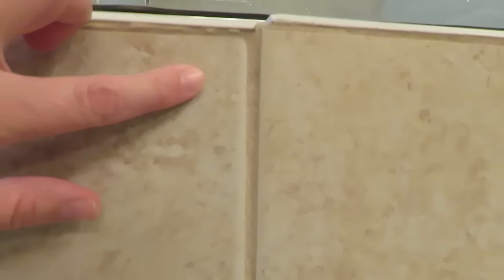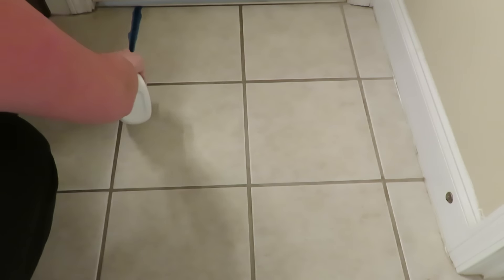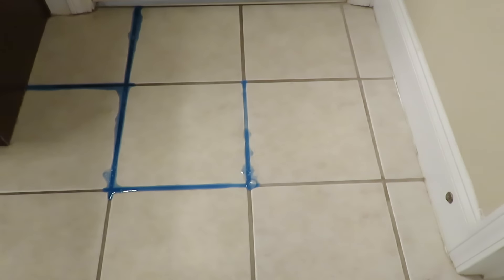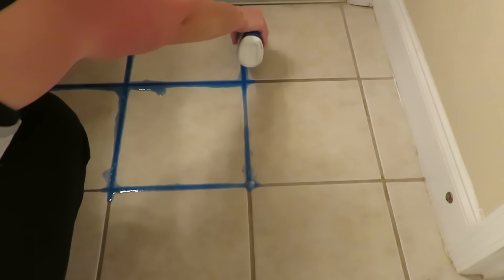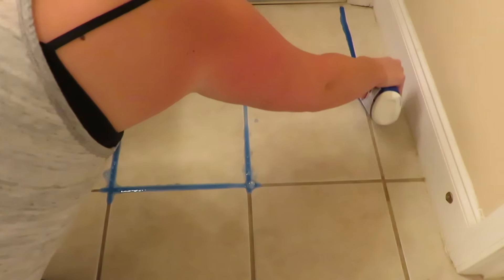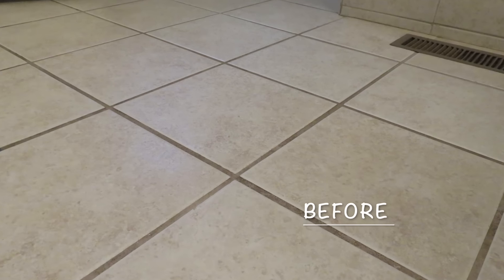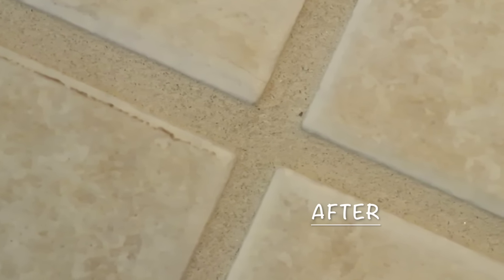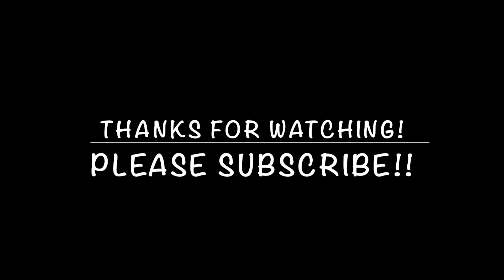How to Clean Grout | No Scrubbing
OPEN ME:  ☟☟☟☟☟☟☟☟☟☟☟☟☟☟☟☟☟☟☟☟☟☟☟☟☟☟☟☟☟☟☟☟☟☟☟☟☟☟☟

Today, I am going to show you how I cleaned my grout with no scrubbing.  This is the easiest way I have found to clean grout.  After applying the Lysol toilet bowl cleaner, I let it sit for 30 minutes and I wiped it away with a cloth.  Then, I mopped the floor with hot water.  Be careful while mopping, the toilet bowl cleaner made the floor pretty slippy.  The floor is fine once the toilet bowl cleaner is mopped up.  I waited 24 hours before mopping my floor with a cleaning solution.  I didn't want to risk mixing chemicals since I am not sure what all is in the Lysol bowl cleaner.